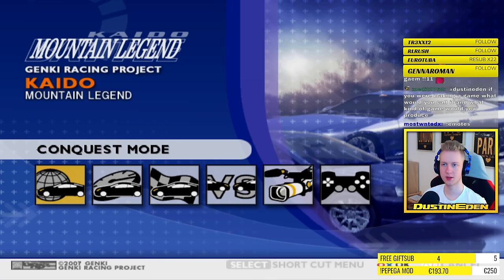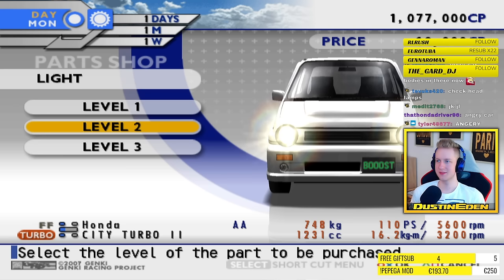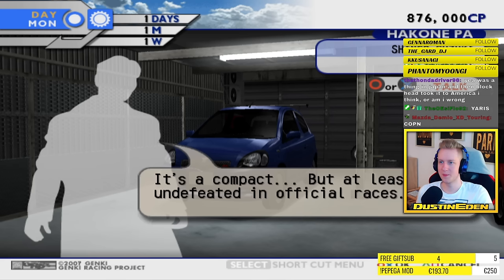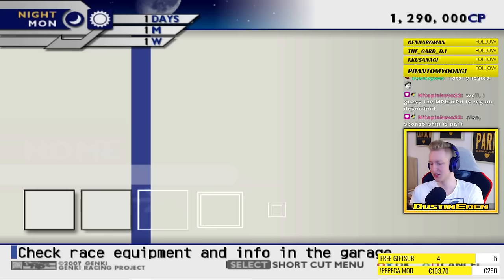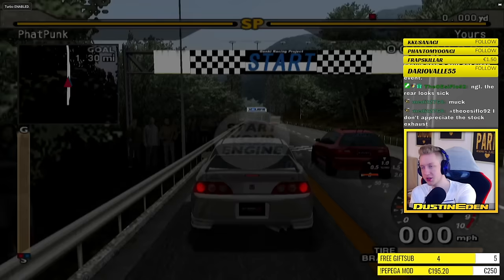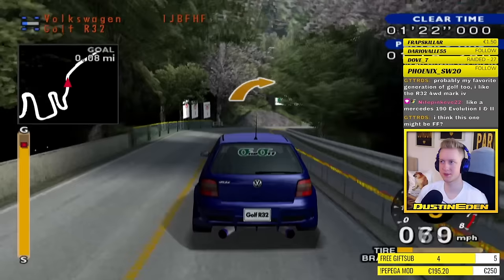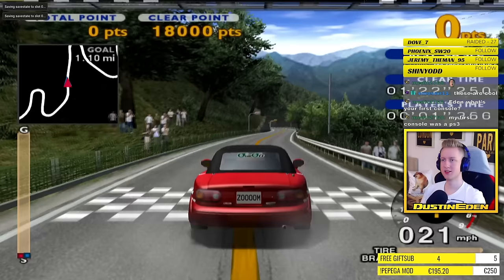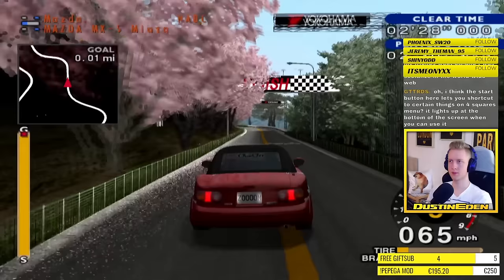The Best Touge Racing Game You Have Never Played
Tokyo Xtreme Racer Drift 2 is a fairly old PS2 racing game centered around Japan and its mountain roads. Launched to mixed reception and mediocre sales, could this game perhaps be a misunderstood gem?

Early access, behind the scenes content and more!

Watch my Gaming Challenges live and interact with me!

Get notified about everything I'm up to such as new videos and livestreams!

Xbox Live Gamertag: EdenGamingYT